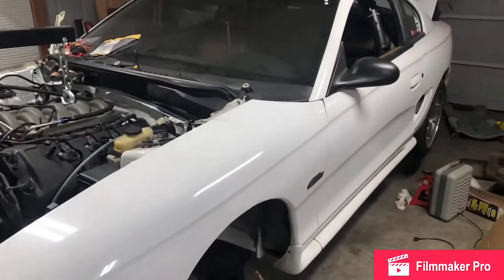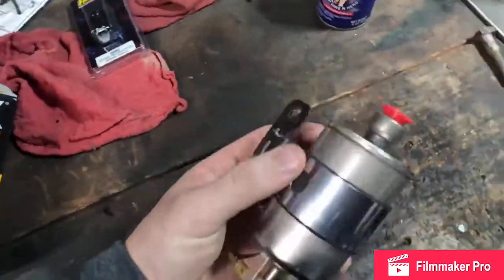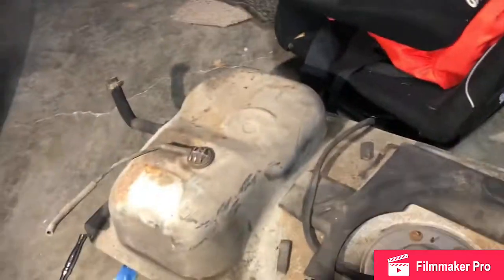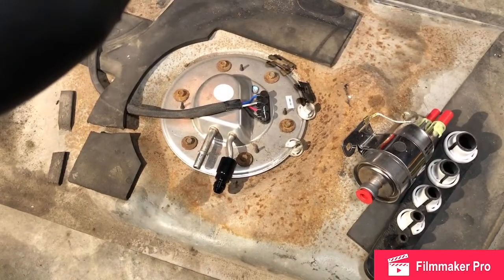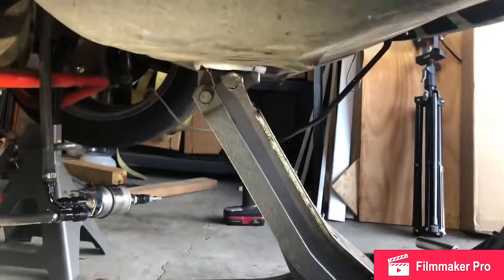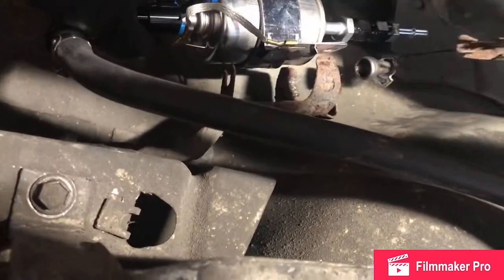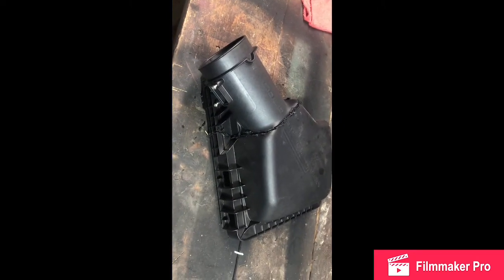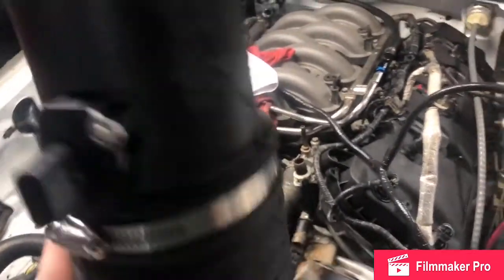Budget sn95 coyote swap part 7-fuel system stuff